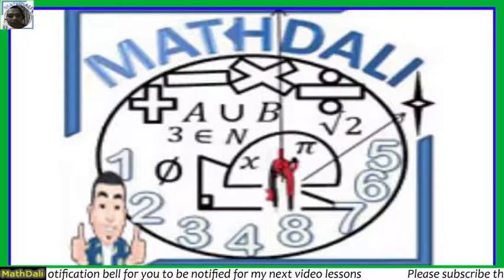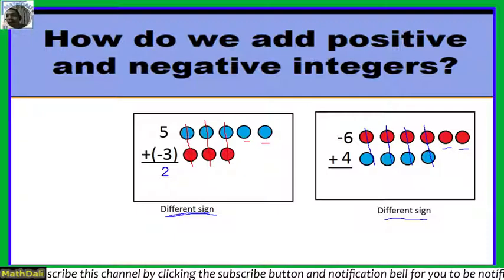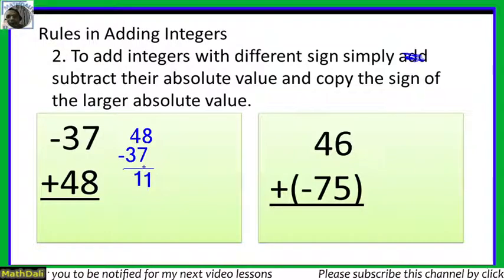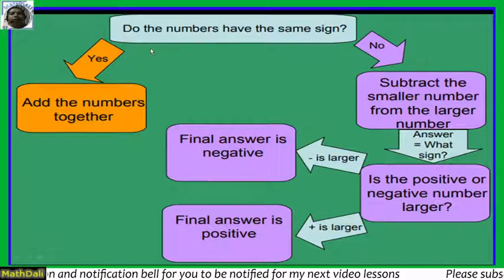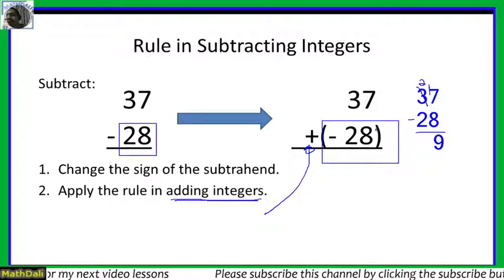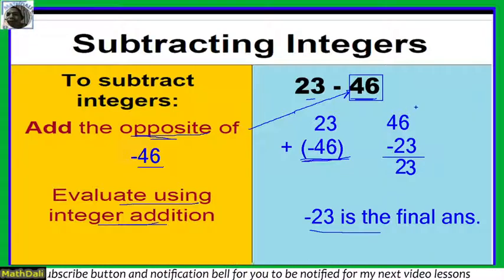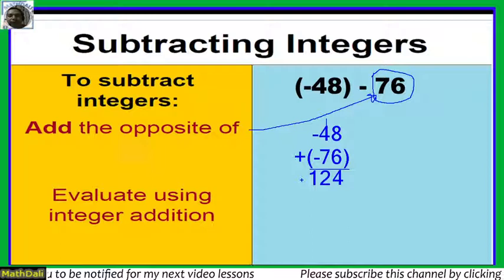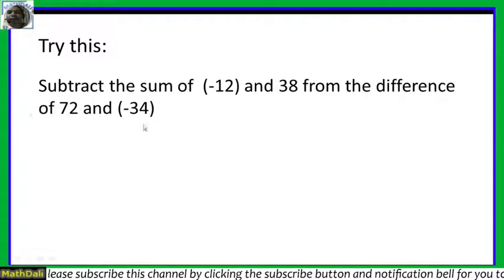Grade 7 Addition and Subtraction of Integers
Addition of integers using integer counters